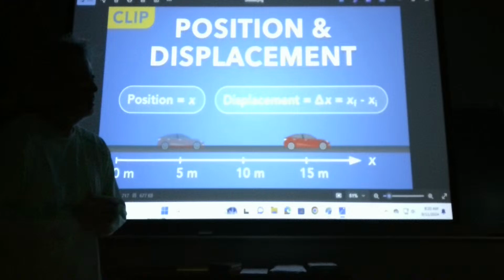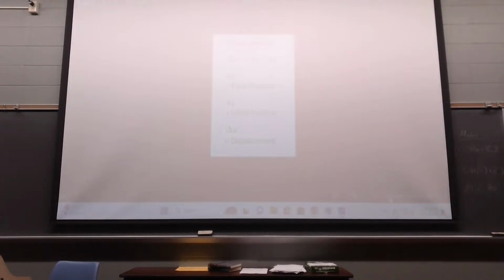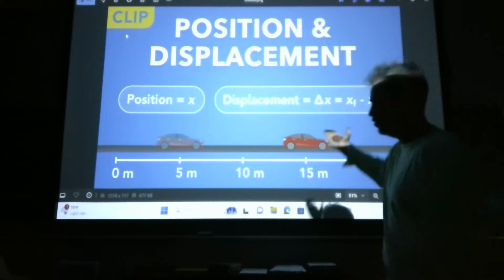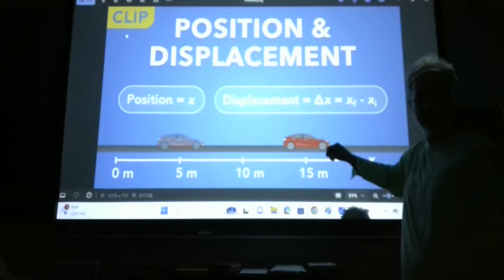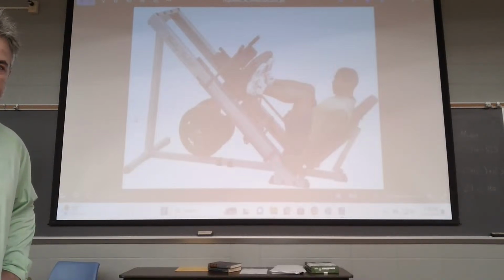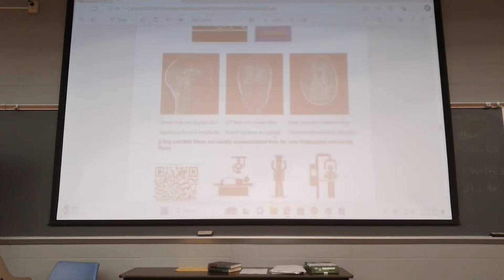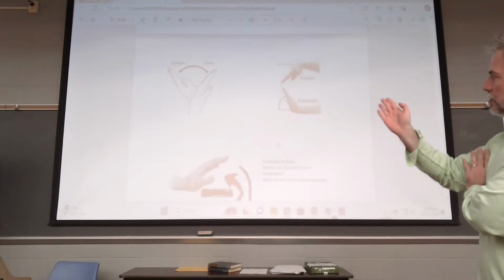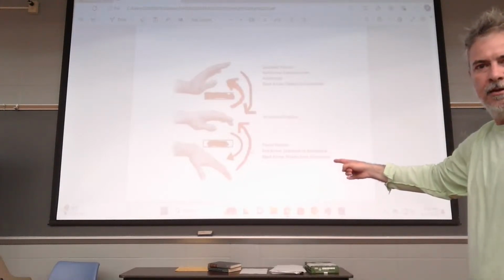KNES 310 Fall 2024 Unit 1 (Wed September 11th)